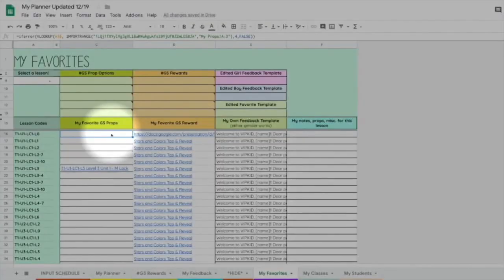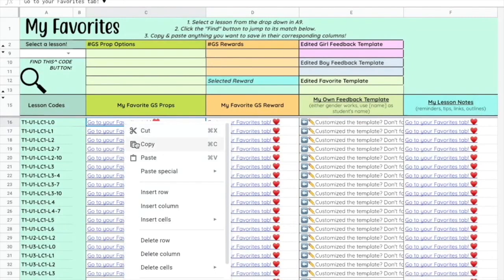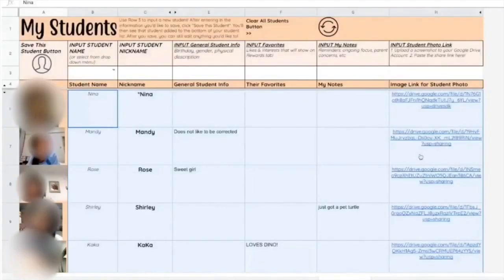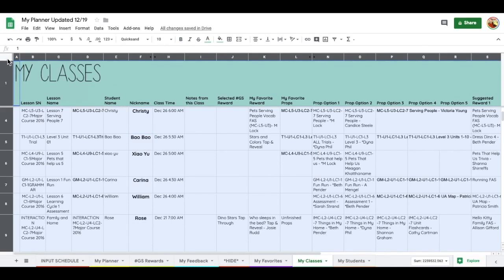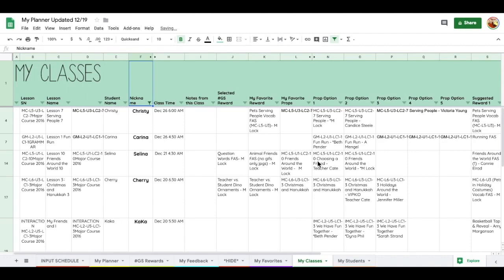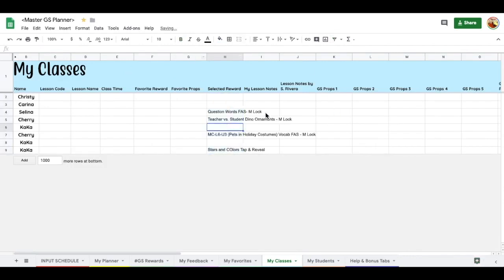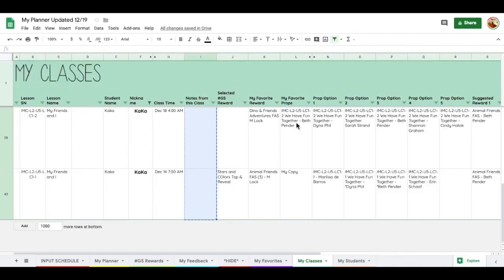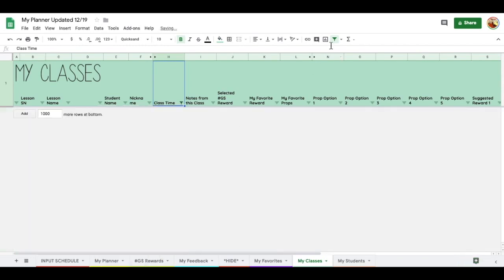Transferring from an Old Planner | GS Planner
Join the "VIPKID Google Slides Group (Official)" on Facebook for thousands of FREE resources

If you are just beginning your journey with VIPKID, I'd love to help you get hired!